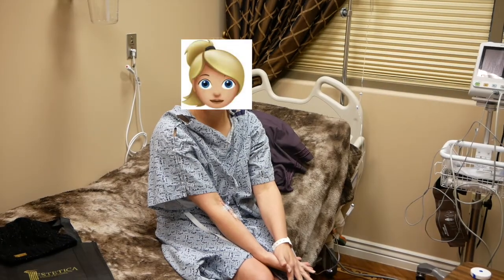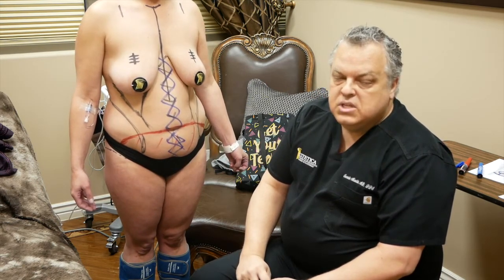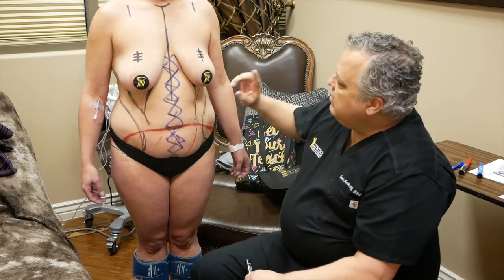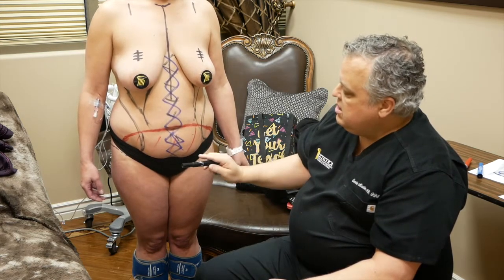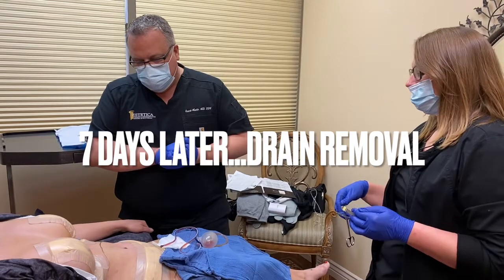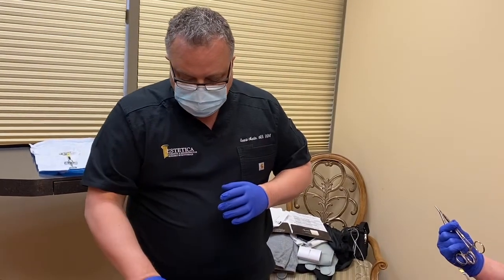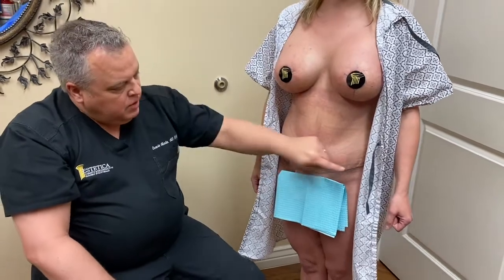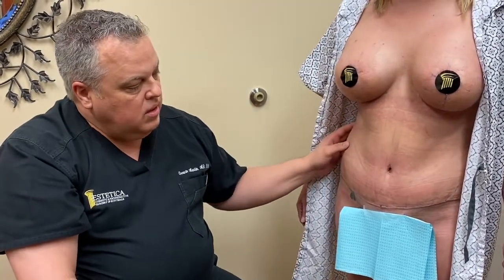WOW! FULL Mommy Makeover Journey! Surgery Day to 14 Days Post-Op! INSANE TRANSFORMATION!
At Estetica we provide technically advanced Cosmetic and Reconstructive Surgery services in a 5,700 square foot, state-of-the-art, spa-like facility.
Estetica focuses on patient education, individualized care, maximum comfort and compassion tailored to the individual’s needs. All Cosmetic Surgery requires many years of hospital-based surgical training. Dr. Martin is fellowship trained and practices a full spectrum of surgical procedures with expertise in cosmetic and reconstructive surgery.
At Estetica, we are able to offer our patients a private, on-site surgical suite with anesthesia provided by a Board Certified Anesthesiologist or a Certified Registered Nurse Anesthetist. In addition, our patients are continuously monitored both during and after all surgeries.